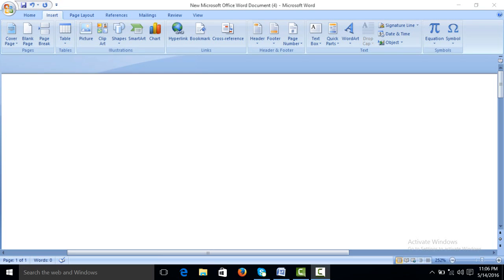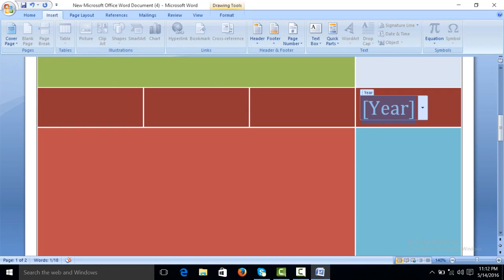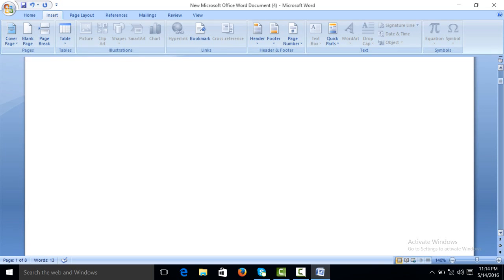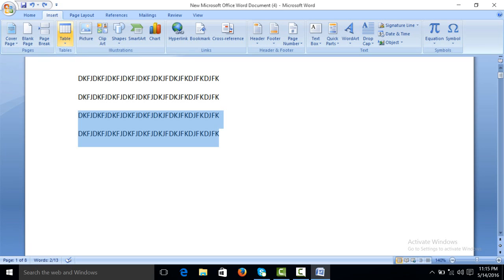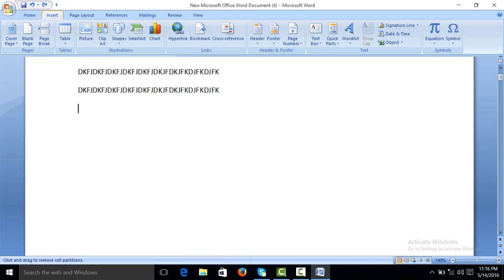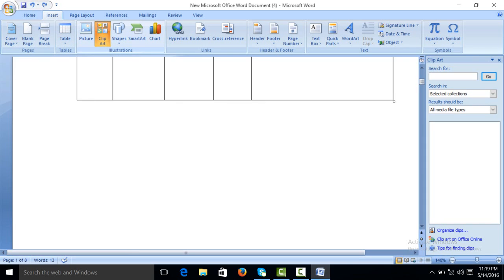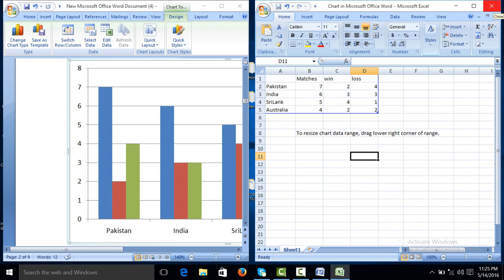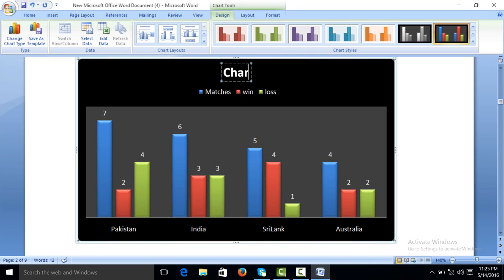Microsoft Office Word Insert Option of Main Menu includes complete video tutorial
Microsoft Office Video Tutorial includes Insert option complete explanation like "Cover Page" "Blank Page" "Picture" "Smart Art" "Chart" "Header" "Footer" "Page Number"